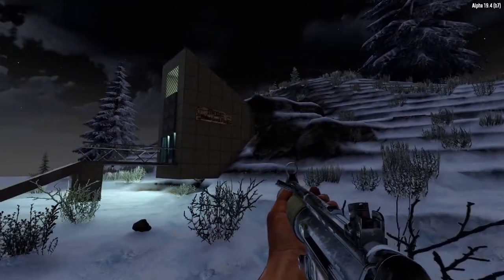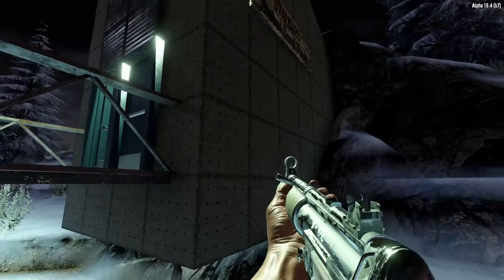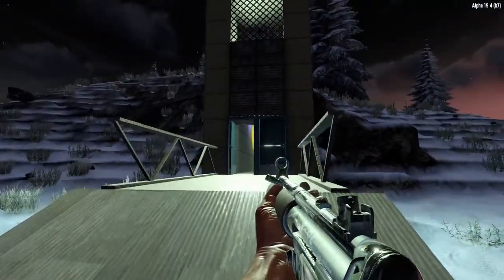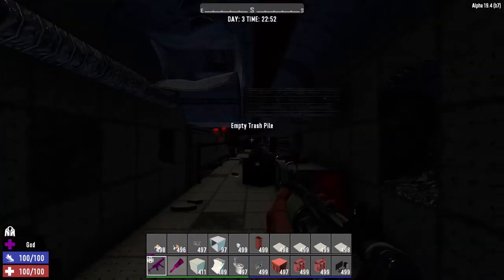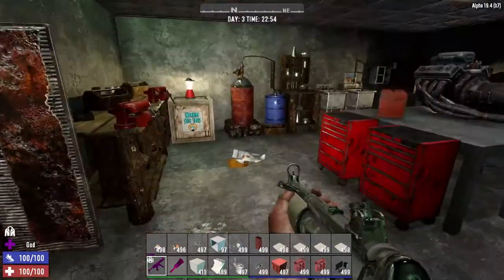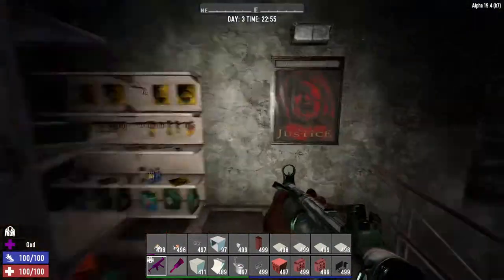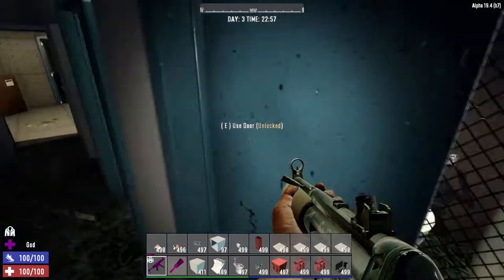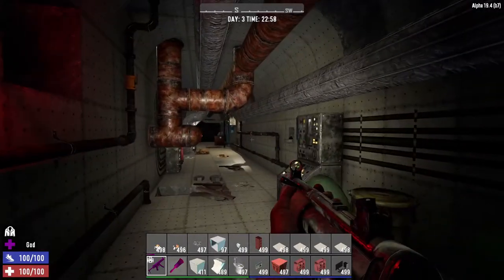Seed Vault WIP 7D2D POI Build